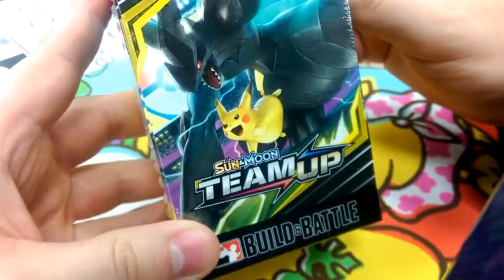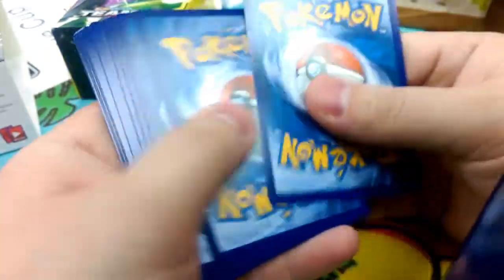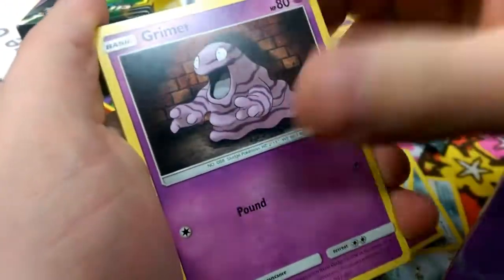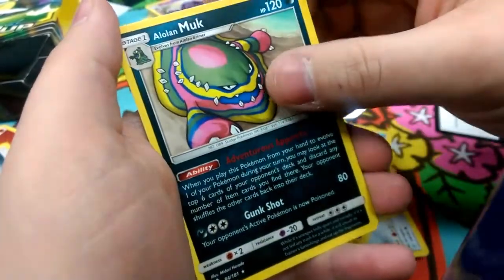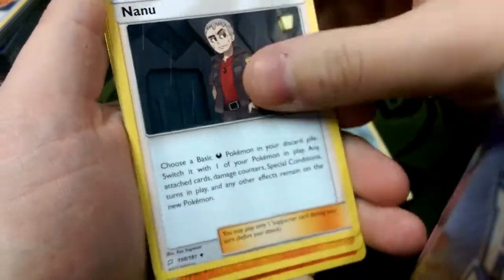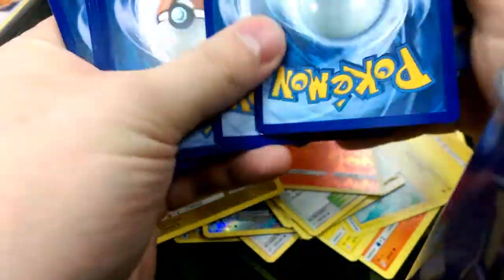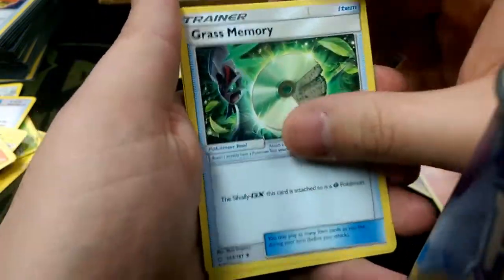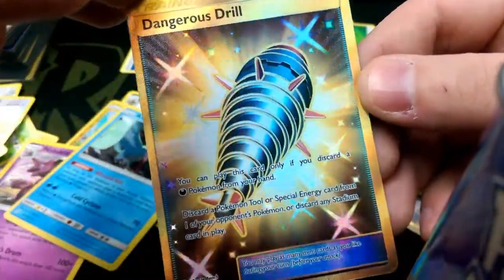"LATE" Team-Up prerelease! Pack opening/deck tech/ and prizes Went 3-0 with a spicy deck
Alola friends, DapperDraby here with you today to bring you a Pokémon tcg Pre-release deck review. We get our build and battle kit open and build a crazy deck that takes the tournament. I hope we can get something good in those prize packs.

Add me on Ptcgo
PTCGO: PupWranglerLeo3